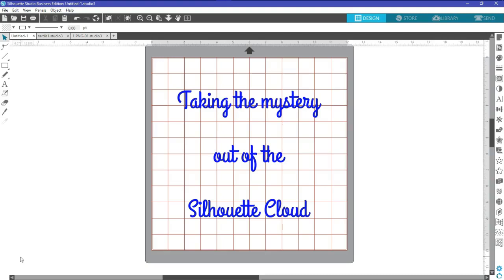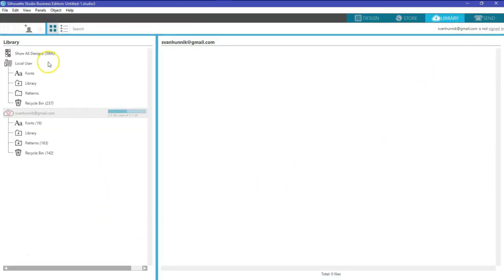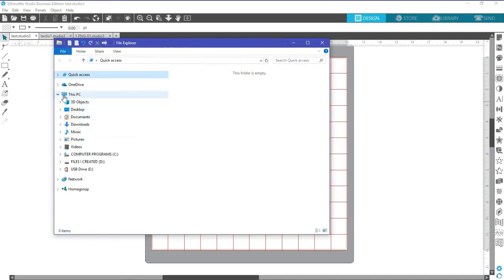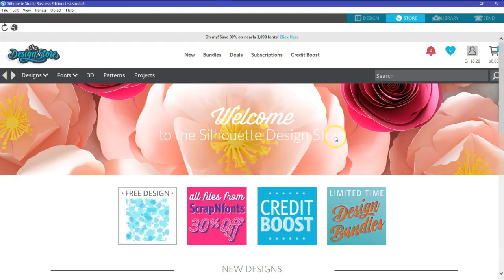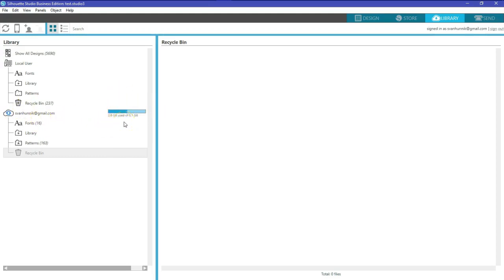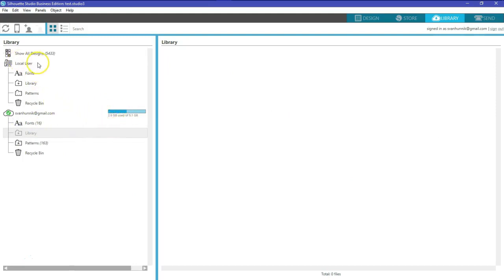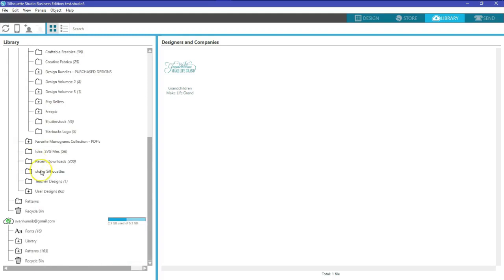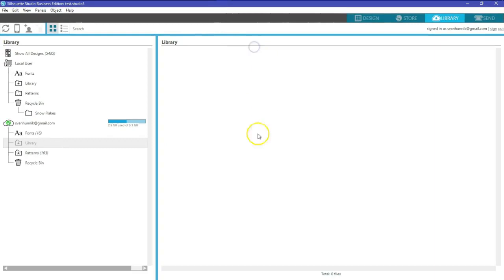Taking the mystery of the Silhouette Cloud, Silhouette Studio, Cameo Software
The Silhouette Cloud has a lot of mystery and misconceptions around it.  I will try to take the mystery out of the silhouette cloud and a few other tips and tricks.

The cloud is completely safe
Silhouette does not have access to your designs
Silhouette does not sell your designs
An external hard drive is a good thing
Doing a backup is free insurance if you ever have computer issues
The cloud can be used in any version of the software
Additional cloud storage can be purchased if needed

2021 UPDATE:
Newer versions of the software have been introduced since this recording was made.  If you have any questions that are not answered or may not seem to work or work differently than shown, please comment below and I will try my best to answer them for you.  Questions regarding the restoration of your designs after a crash need to be directed I am not a tech and am not able to help with your restoration or computer questions.